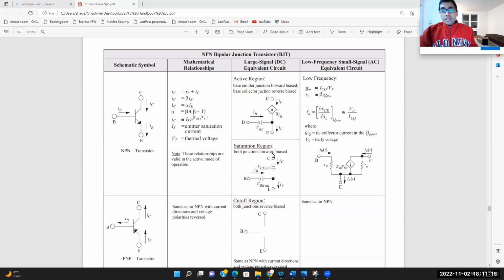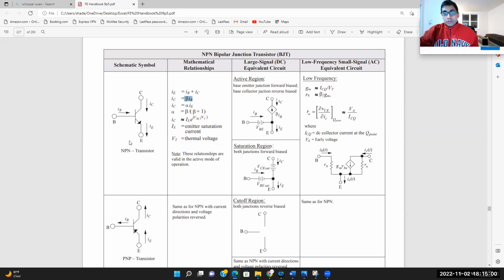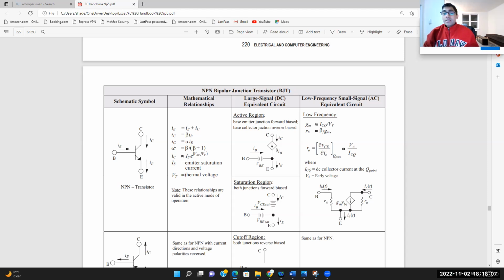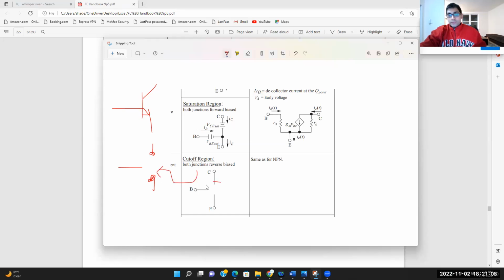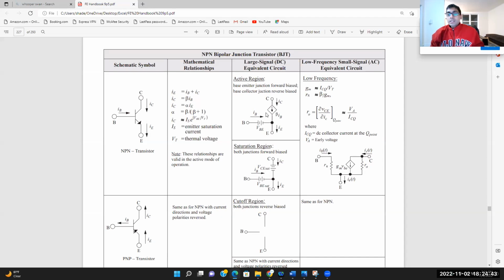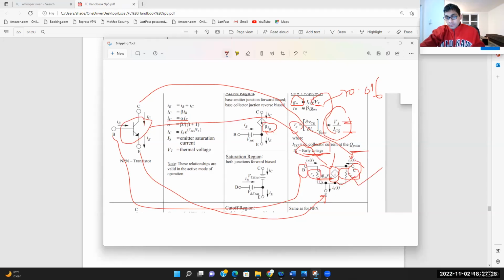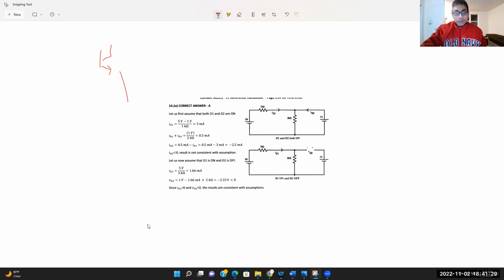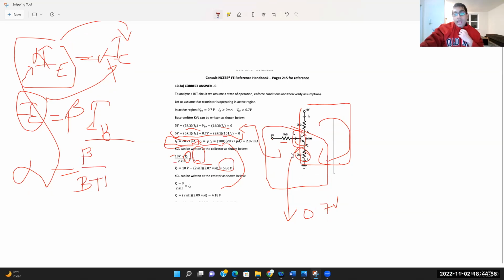Overview to Basic Concept in BJT (Bipolar Junction Transistor)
This is a review on the concepts of  BJT Low -Frequency Small Signal  AC analysis .
It discusses the basic equations on the above topic and has review questions for practice